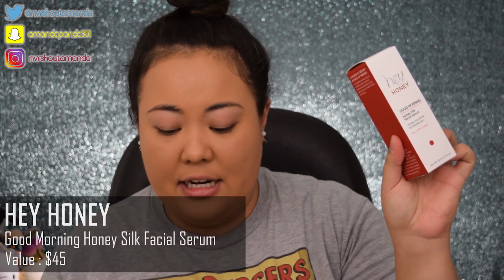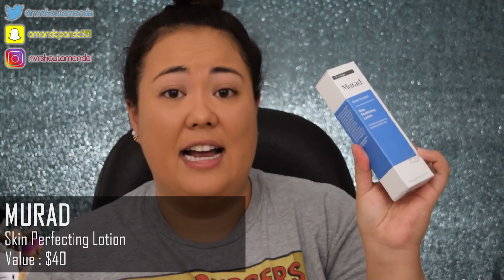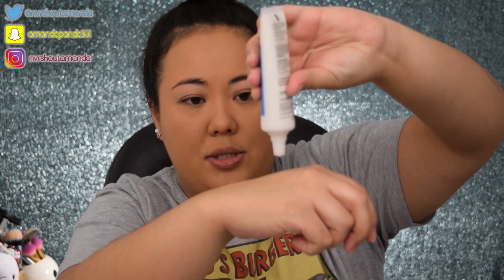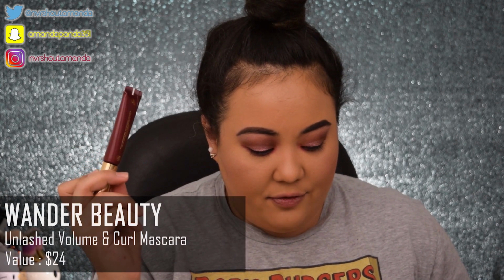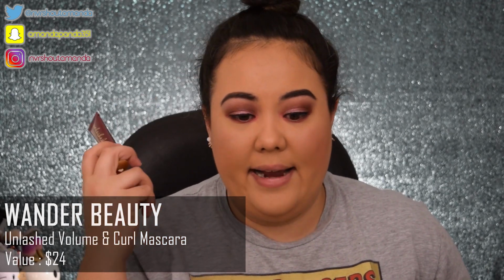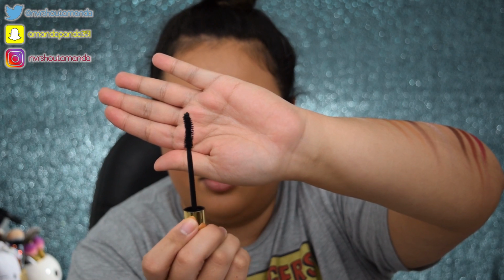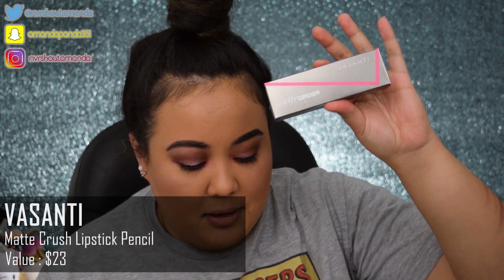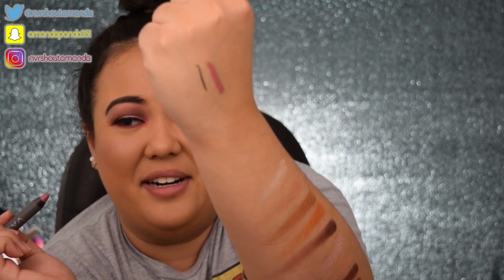IPSY GLAM BAG PLUS JANUARY 2019 | UNBOXING + TRY ON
Hey everyone! Today's video is unboxing and a firstimpressions of January 2019's ipsy ipsyglambagplus ! Thank you for taking the time to watch my video; I appreciate your love and support 😊 Make sure you're subscribed to stay tuned for future videos - I love you all so much❤❤❤

🎵Music🎵
✨"Bubblegutz"
✨by D1ofAquavibe

🎨GRAPHICS🎨
✨Profile picture (on ALL socials) & Twitch panels